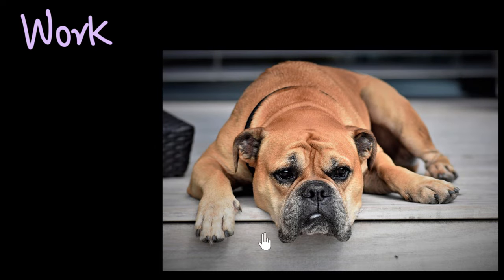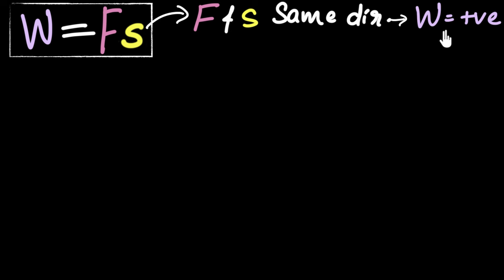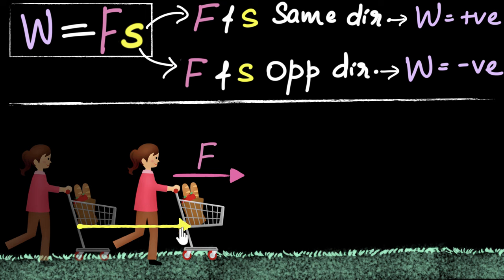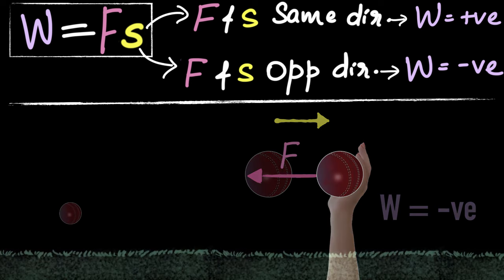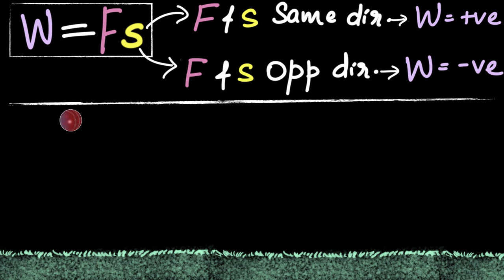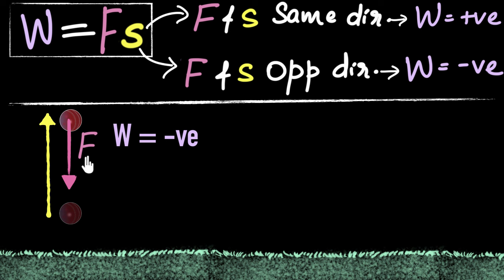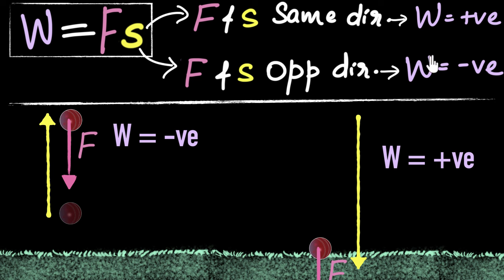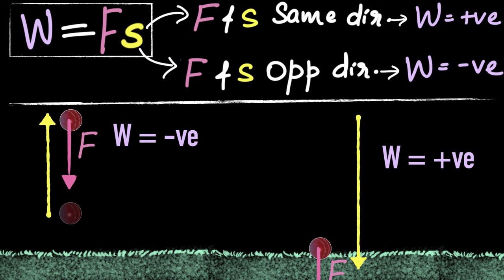Positive & negative work | Work & Energy | Physics | Khan Academy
Let's explore when work is positive & negative.